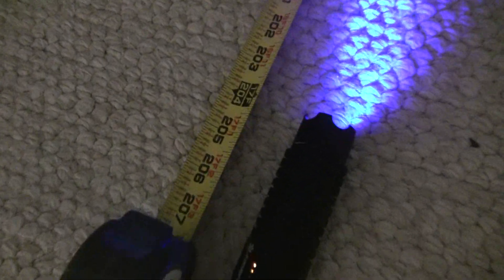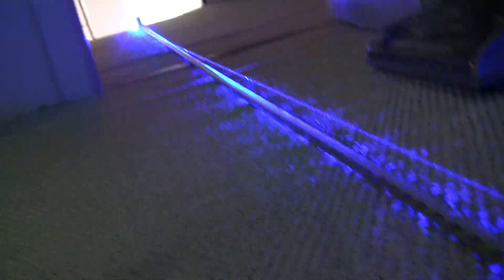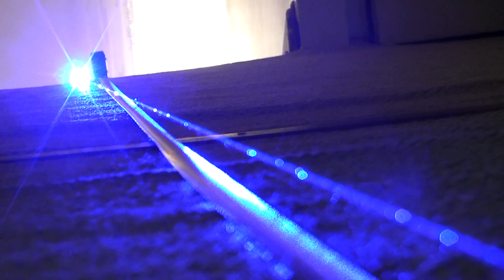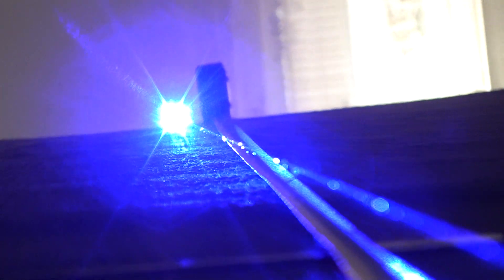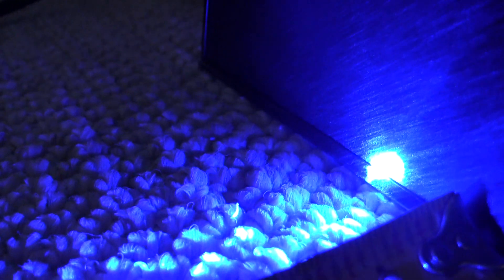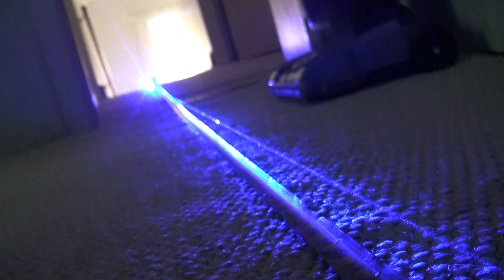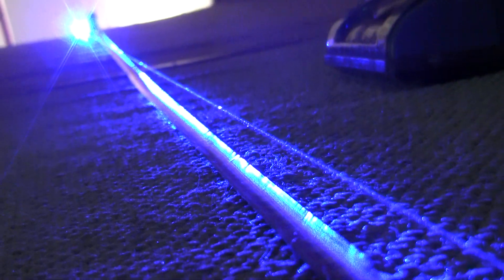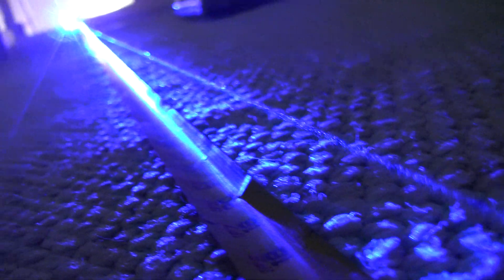My Arctic's beam from 17 ft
Checking out the beam of the Wicked Lasers Arctic at 17 feet away